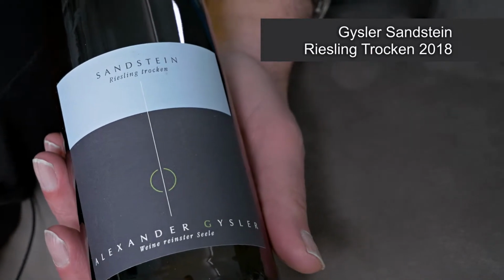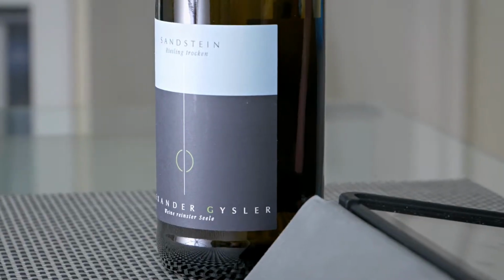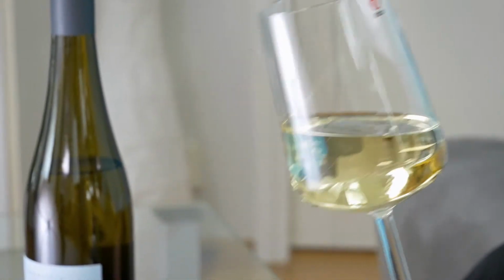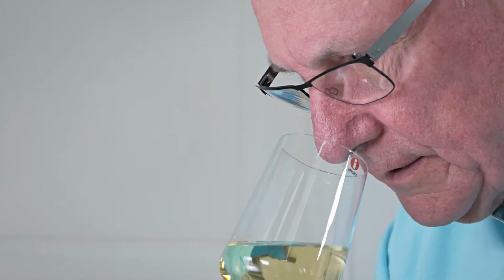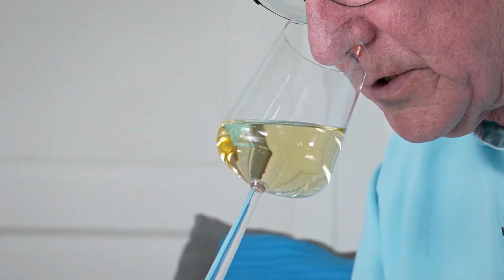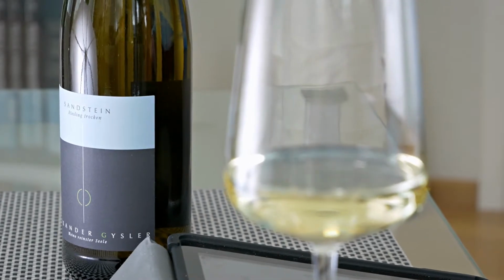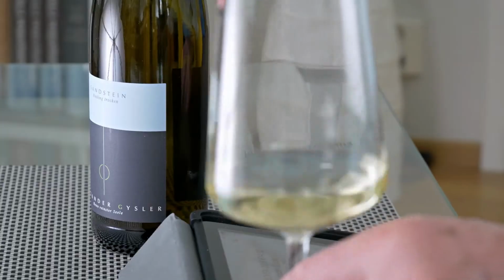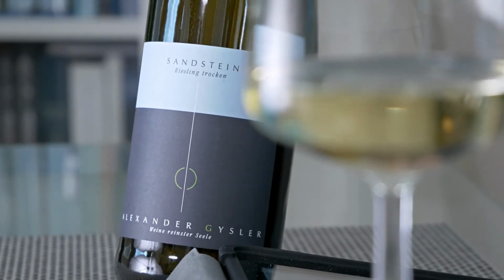BOW ep133 - Gysler Sandstein Riesling Trocken 2018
This young Riesling from Weingut Alexander Gysler in Germany's Rheinhessen illustrates perfectly the changes that have taken place in German winemaking over recent years. It is crafted in the dry, crisp and fruity style and possesses a zingy acidity that is refreshing and fun. With lime, grapefruit and apple in abundance this makes the perfect aperitif and also a good accompaniment to seafood and white-fleshed fish.